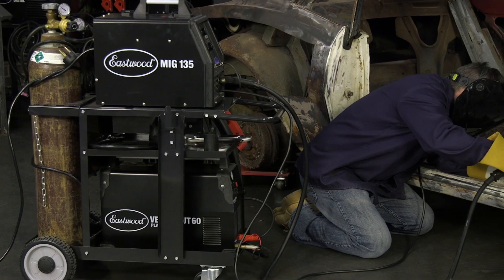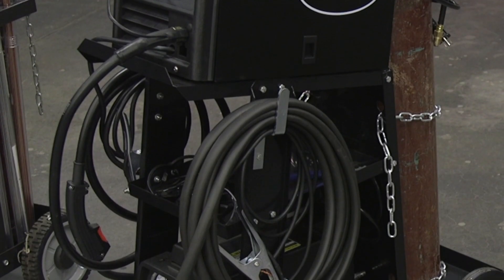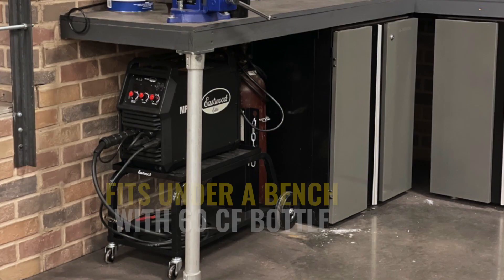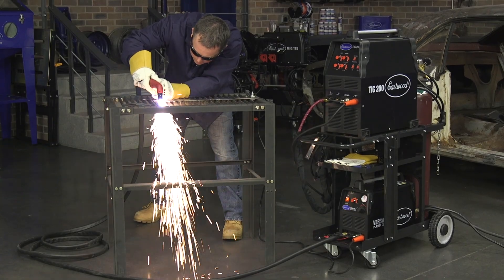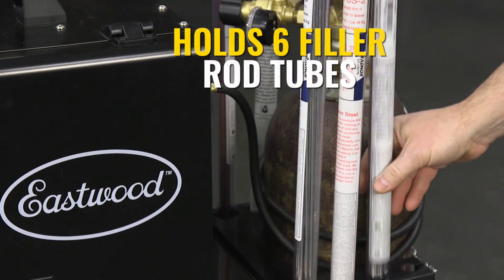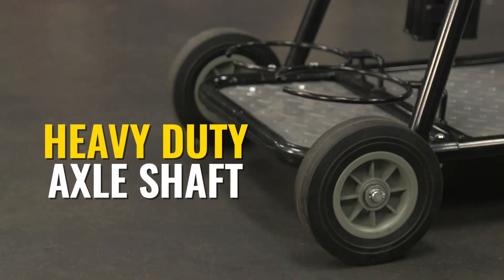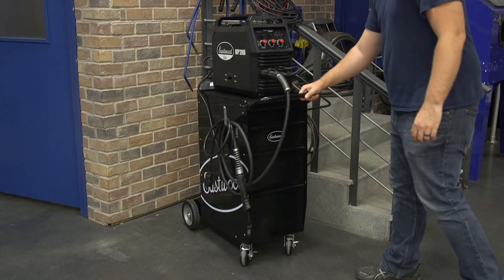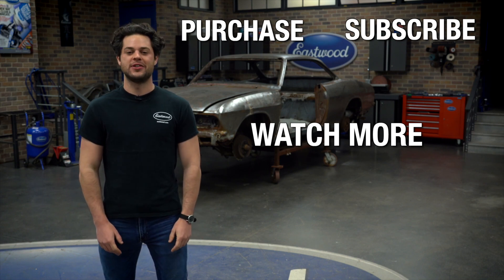How to Choose the Perfect Welding Cart for Your Shop or Garage - Eastwood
In this video Joe goes over the Eastwood Welding Cart Lineup and helps you choose which one would be best for you!

The Eastwood Low Profile Welding Cart
Compact design is ideal for small shops or tight garages.

Low enough to fit under a workbench, even with a 60CF Gas Bottle!
Top shelf holds a MIG, TIG or Plasma Cutter
Bottom shelf holds consumables, clamps, gloves and supplies
2" front casters and large 6" rear wheels for easy mobility
Holds up to a 80CF bottle
Heavy duty tube frame construction makes this a strong rigid cart
Holds up to 200lbs
1 Year Warranty
This steel welder cart is designed to transport a welder like the Eastwood MIG 135 or 175, Elite 140i or 200i, TIG 200 or a Versa-Cut Plasma Cutter. Will hold other welder brands too, but are you seriously even considering another brand? Eastwood gives you a great warranty on welders and plasma cutters and 90 day money back guarantee.

With this Welder Cart you can roll your MIG welder and all its accessories on this sturdy 4-Wheel Welding Cart.

THE EASTWOOD MIG WELDER WELDING CART FEATURES:
Welder Cart assembles with basic hand tools
Includes safety chains
28" tall, 27" long overall, 30 lbs.
Holds up to a 125 Cubic foot tank
This steel MIG welder cart is designed to transport our MIG 135, MIG 175, welder and Plasma 40 along with gas bottle. Also has room for hoses, welder's helmet and welding accessories.

This Welder Cart is Eastwood-designed to hold our welders plus our Plasma Cutter on the same welding cart! Will also accommodate welding accessories and bottle.

THE EASTWOOD MIG TIG AND PLASMA WELDING CART FEATURES:
Top shelf which will hold the MIG135, MIG250, MIG175, or the TIG-200 welder
The bottom shelf will hold the Versa Cut Plasma Cutter
The middle shelf of the welding cart allows storage of necessary welding accessories
The Gas Bottle Mount incorporates a TIG Rod Holder to store up to 6 different tubes of filler rods
The design of the top shelf allows for the side access door on the MIG’s to be opened without taking the welder off the cart
Heavy duty front castor wheels
Molded Heavy Duty Rear Wheels
Satin Black Powder coated finish
Cut out in rear to allow plasma cutter cable routing through the rear of the cart
Holds up to an 125CF Gas Bottle
Front Mounted Handle for easy maneuverability around the shop
Two side hooks for cable storage

Holds 2 welders and gas bottles, plus consumables for easy movement around the shop

NEW - 30% thicker rear axle shaft
NEW - Stronger wheels with 65% wider hub
Cart holds up to 400lbs. - 2 welders, 2 large gas bottles and consumables
Rolls around shop easily on heavy duty wheels
For MIG, TIG or stick welders and plasma cutters
Stores up to 6 tubes of TIG rod
3 hooks for hanging welding leads
Additional room for torches and consumables
Specially designed top shelf allows access to MIG side panel
Top shelf: 21 inches long x 13 inches wide
Bottom Shelf: 24.5 inches long x 16.75 inches wide
Lower shelf for welders up to 21.5 inches tall
Assembly required
This sturdy steel cart is designed to hold 2 units, plus 2 large 80 cubic foot bottles of shielding gas and the consumables. The top shelf is designed specifically to allow access to the side panel on MIG welders if needed. Works great for most TIG and stick welders, as well as plasma cutters too. You can easily adapt this cart to almost any 2 welders. There is room for up to 6 tubes of TIG rod, plus 3 hooks to coil and hang your hoses or cables. A front mounted handle and heavy duty wheels make it easy to move the welder to where the work needs to be done. There is even room to store torches and other consumables. The top shelf measures 21 inches by 13 inches, and the lower shelf is 24 inches long and nearly 17 inches wide for welders up to 21.5 inches tall.